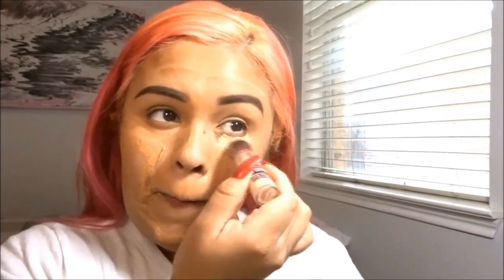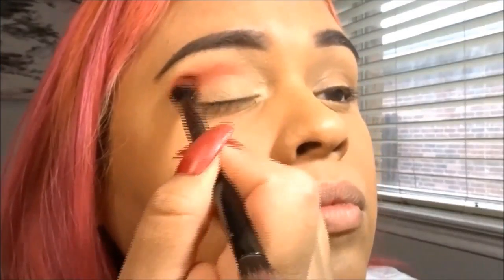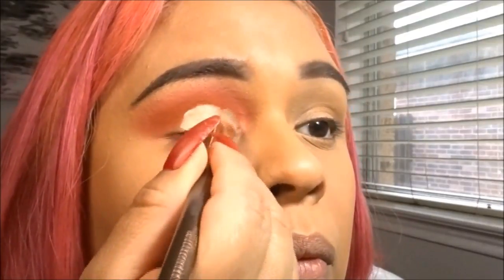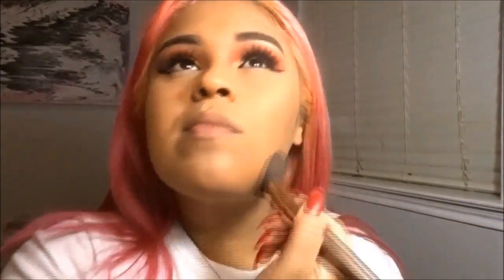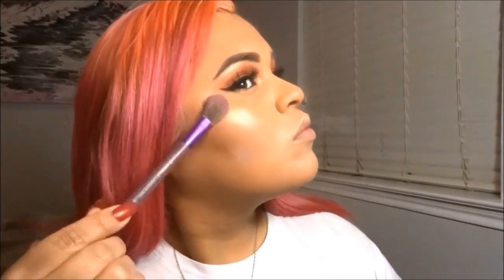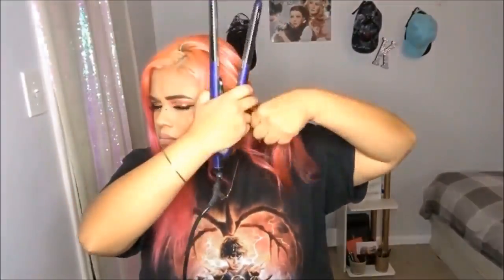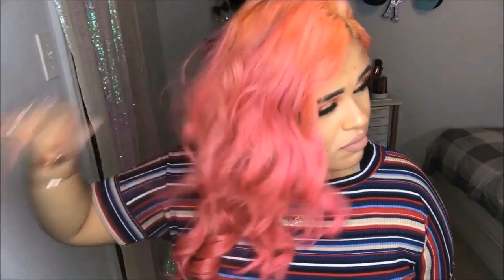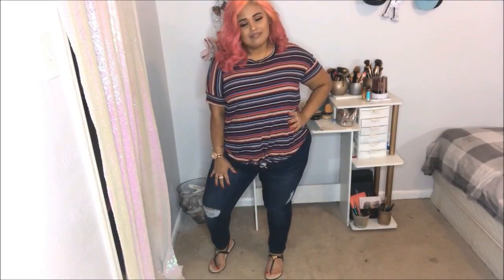plus size GRWM | Makeup Hair Outfit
Hey everyone!
Here is a GRWM makeup, hair, & outfit video.
I was in a positive mood today so I decided to film this lol. Thursday I will have a weight loss vlog up!

Makeup
Juvias place palette saharan
La girl concealer
Maybelline nude liquid lipstick
La girl lip liner cinnamon

Outfit
Stylesbysarah shades
Boohoo shit
Rue21 jeans
Amazon sandals
Mvmt watch

Weight loss challenge
What I eat to lose weight
Intermittent Fasting
I tried intermittent fasting
Intermittent fasting results
My workout routine
Weight loss journey
Weight loss
How i lost weight
Losing 100 lbs
Arm day
Plus size workout
Fat to fit
Starting my weight loss journey
Weight loss motivation
Weight loss journey 2018